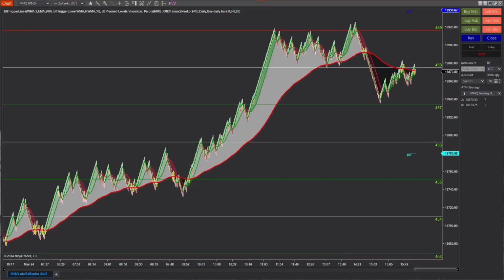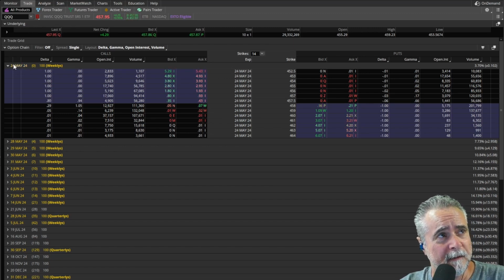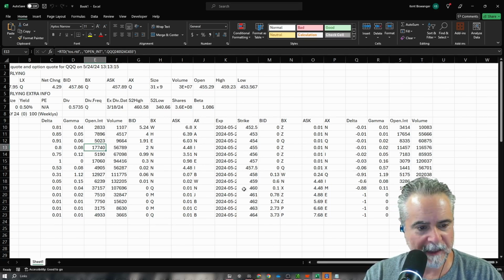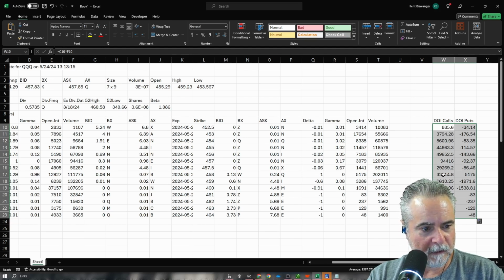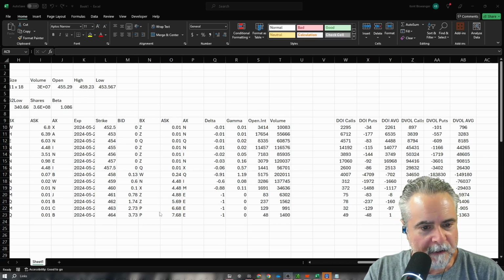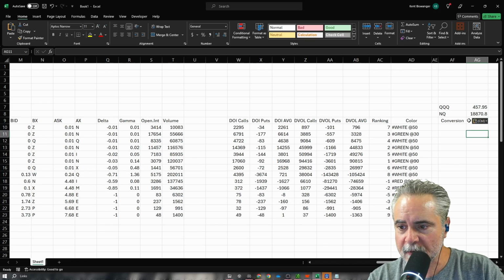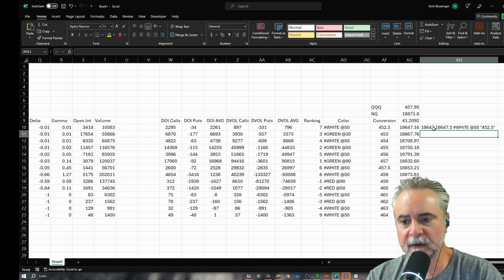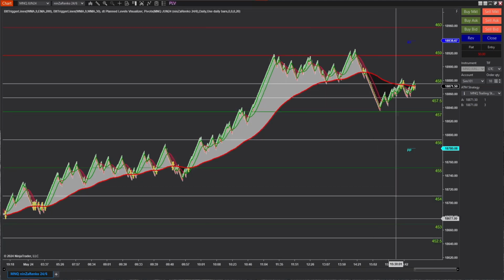ETF to Futures Part 1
Well I finally got this video put together. In my previous videos I referenced using option levels to help predict the movement of the futures market. In this video I show how I am using Think or Swim with Excel to create the text file needed to populate the Planned Levels Visualizer indicator within NinjaTrader. Links are listed below to the indicators used on the chart in this video.

Formulas:

Delta adjusted volume and open interest for calls/putts. This seems pretty straight forward, just multiply call side delta times call side VOL or OI then do the Putt side.

DOIAVG = just add calls and putts

DOI Ranking (cant put in angled brackets so I used LT & GT)
=IF(Y10 GT 0,COUNTIF($Y$10:$Y$30,"GT"&Y10)+1,IF(Y10 LT 0,SUM(COUNTIF($Y$10:$Y$30,"LT"&Y10)+1)*-1,""))